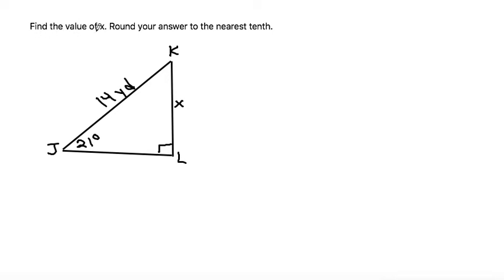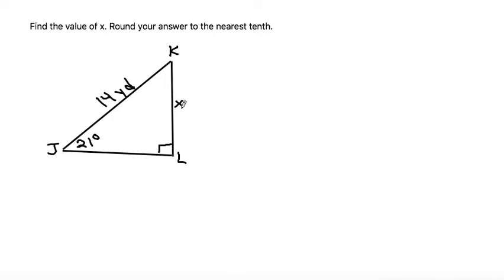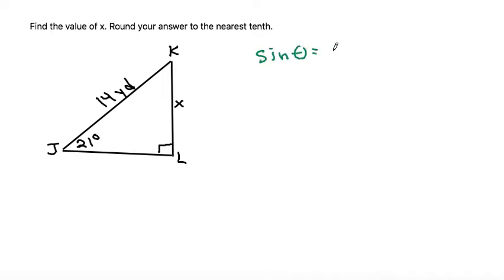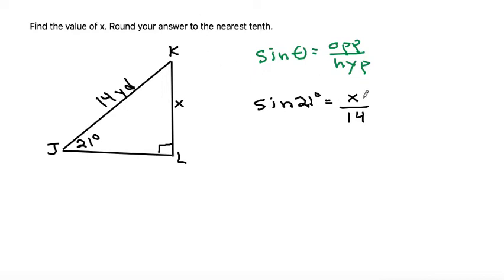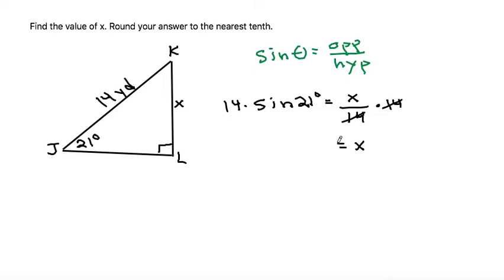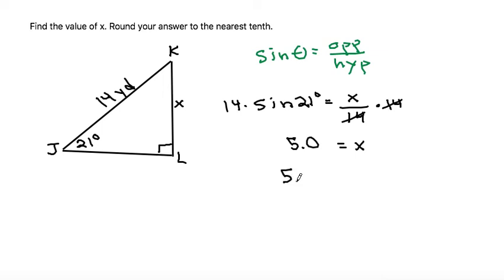Trigonometry - Find the value of x. Round your answer to the nearest tenth.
Trigonometry (Trig)
Precalculus (Pre-calculus)
Grade 10 math (BC curriculum)
Grade 11 math (BC curriculum)
Grade 12 Precalculus (BC curriculum)